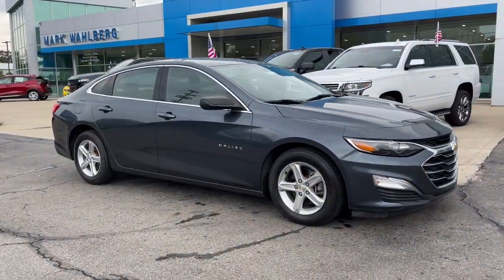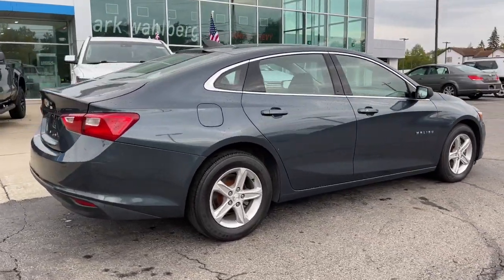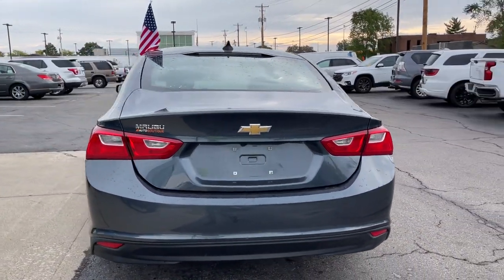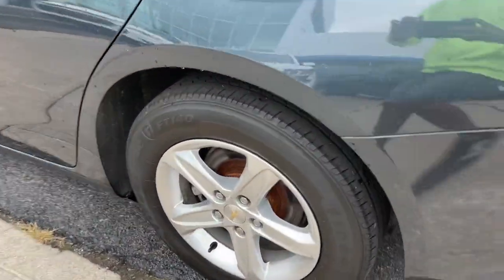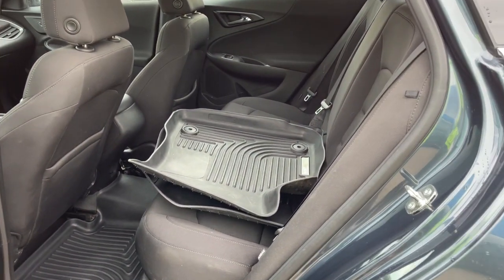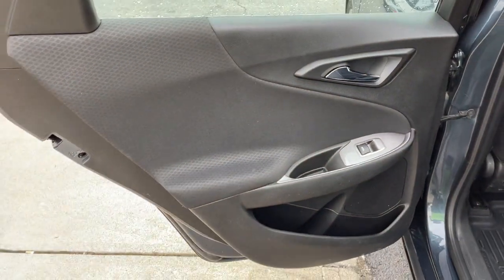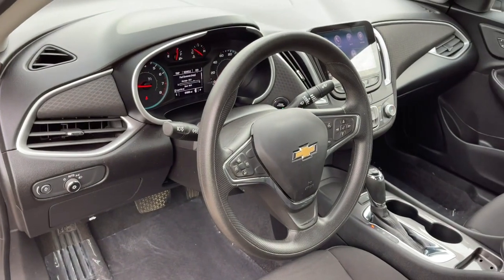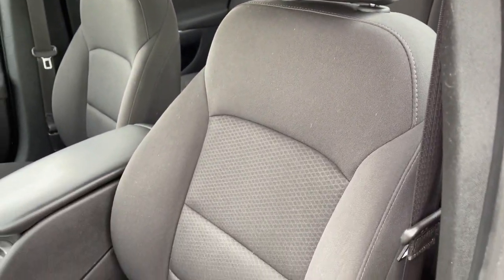2019 Chevrolet Malibu Worthington, Columbus, Westerville, Powell, Delaware PXBZ183120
Shadow Gray Metallic Used 2019 Chevrolet Malibu available in Worthington, Ohio at Mark Wahlberg Chevrolet of Worthington. Servicing the Westerville, Powell, Delaware area.

700 E. Dublin-Granville Road

Clean CARFAX. Priced below KBB Fair Purchase Price!Jet Black Cloth 16 Aluminum Wheels 4-Wheel Disc Brakes 6 Speakers 6-Speaker Audio System Feature 6-Way Manual Driver Seat Adjuster 6-Way Manual Front Passenger Seat Adjuster ABS brakes Alloy wheels AM/FM radio Apple CarPlay/Android Auto Brake assist Bumpers: body-color Compass Delay-off headlights Driver door bin Driver vanity mirror Dual front impact airbags Dual front side impact airbags Electronic Stability Control Emergency communication system: OnStar and Chevrolet connected services capable Exterior Parking Camera Rear Four wheel independent suspension Front anti-roll bar Front Bucket Seats Front Center Armrest w/Storage Front License Plate Bracket Front reading lights Fully automatic headlights Illuminated entry Knee airbag Low tire pressure warning Occupant sensing airbag Outside temperature display Overhead airbag Overhead console Panic alarm Passenger door bin Passenger vanity mirror Power door mirrors Power steering Power windows Preferred Equipment Group 1FL Premium Cloth Seat Trim Radio: Chevrolet Infotainment 3 System Rear anti-roll bar Rear side impact airbag Remote keyless entry Security system Speed control Split folding rear seat Steering wheel mounted audio controls Tachometer Telescoping steering wheel Tilt steering wheel Traction control Trip computer.Shadow Gray Metallic 2019 Chevrolet Malibu LS 1FL FWD CVT 1.5L DOHC 29/36 City/Highway MPG29/36 City/Highway MPG
AUDIO SYSTEM  CHEVROLET INFOTAINMENT 3 SYSTEM  8 DIAGONAL COLOR TOUCHSCREEN  AM/FM STEREO.